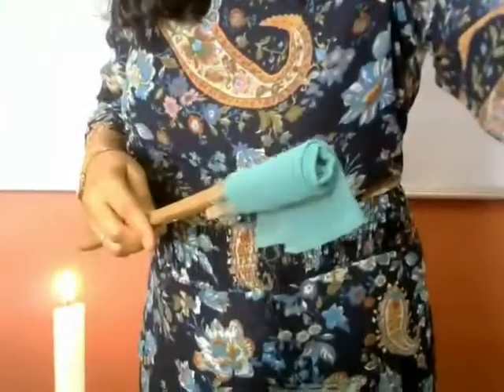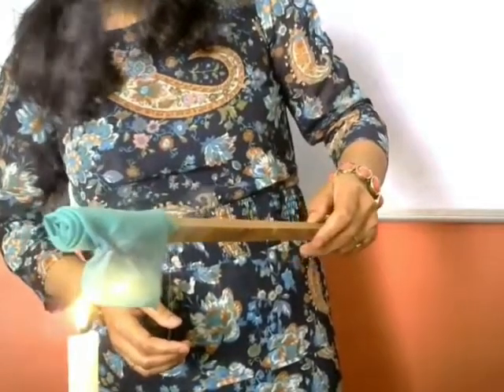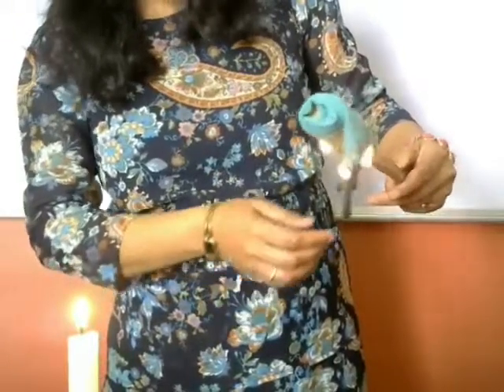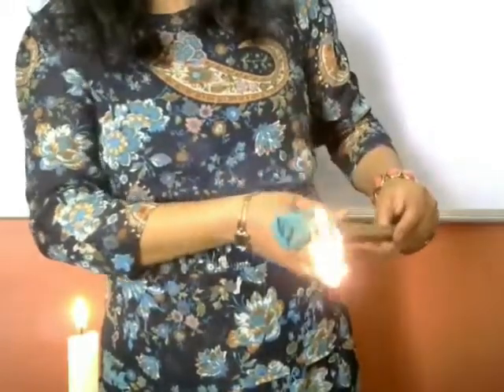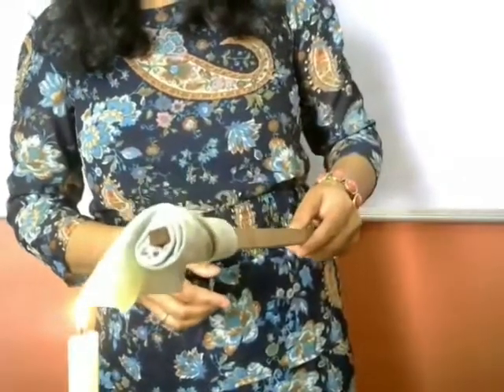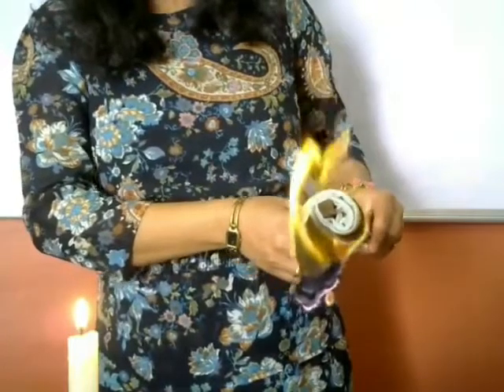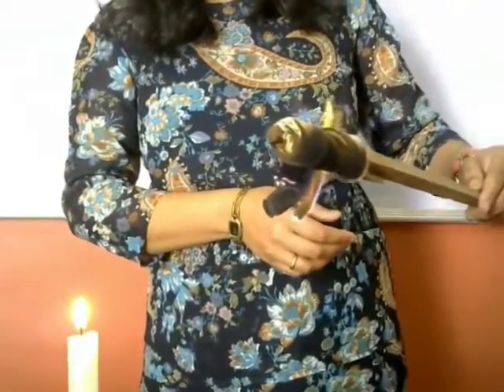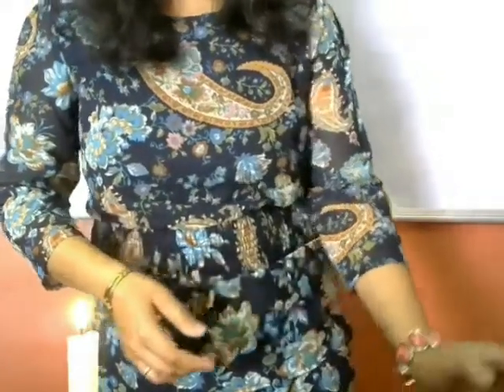Activity on Natural and synthetic fibre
Natural Fibre forms ash after burning. Synthetic Fibre melts and stick with body after burning, it do not forms ash. Natural burns with a good amount of flame but Synthetic doesn't give a good amount of flame.